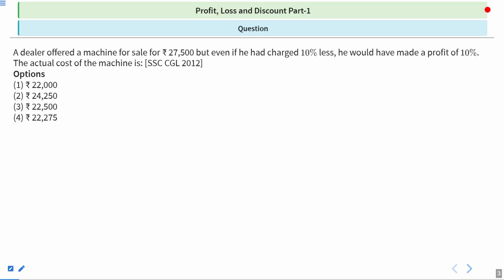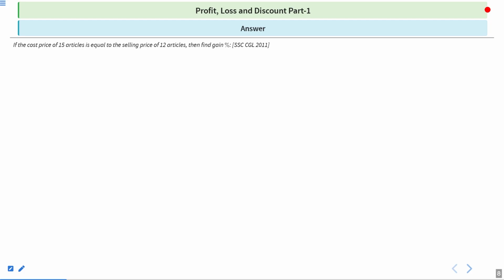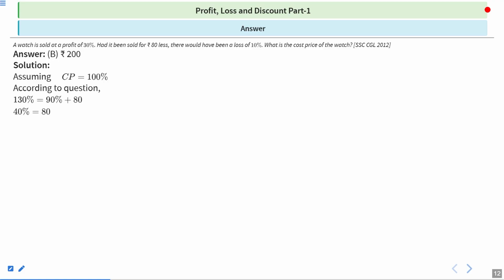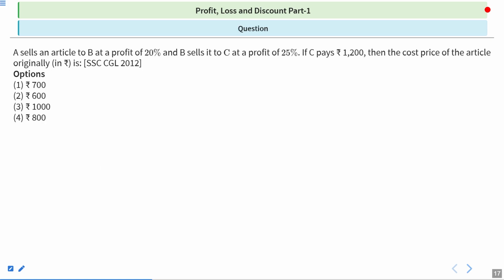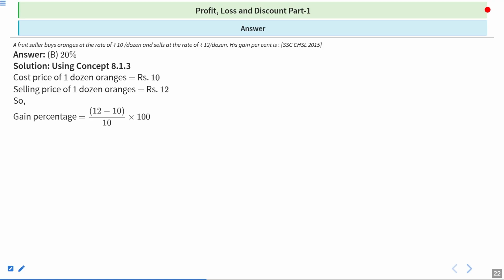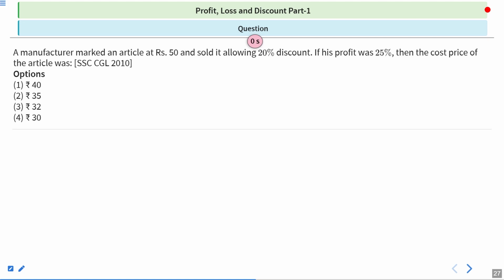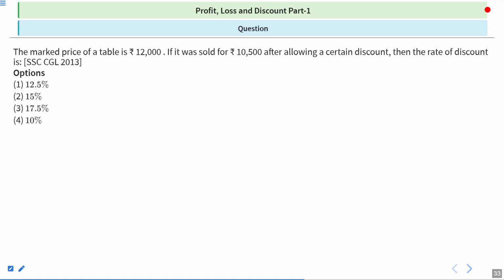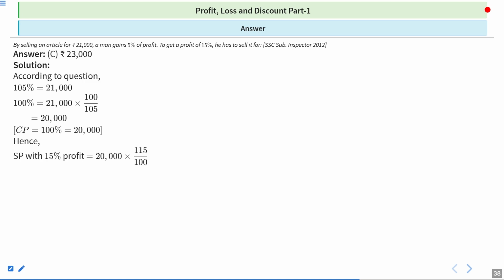Profit and Loss Exercise Part 1 | SSC CGL | CHSL | MTS | 2026 2027 2028